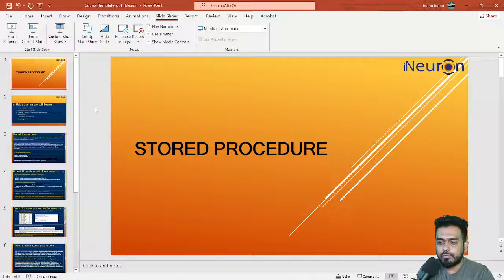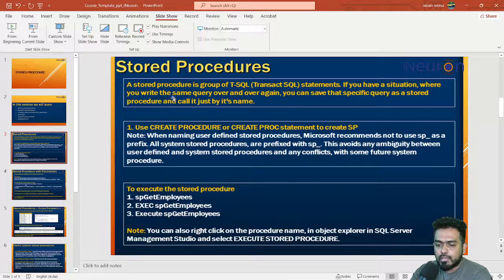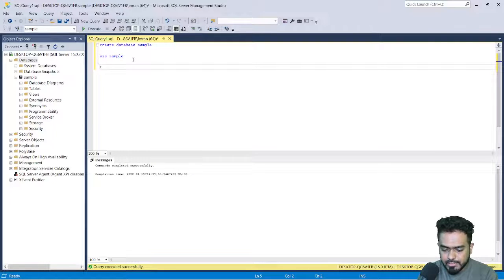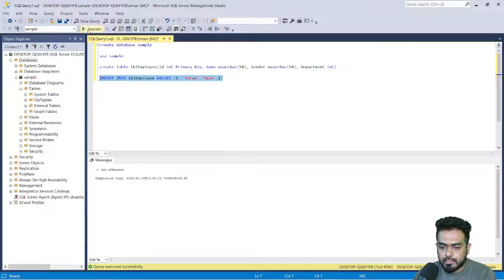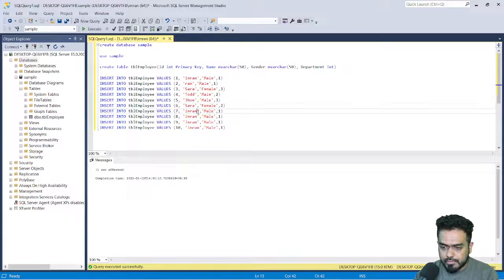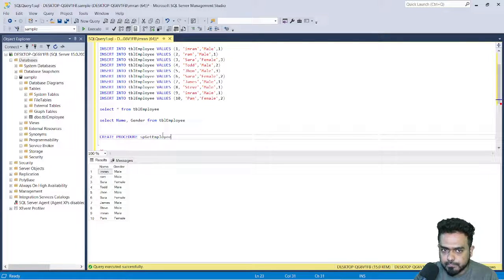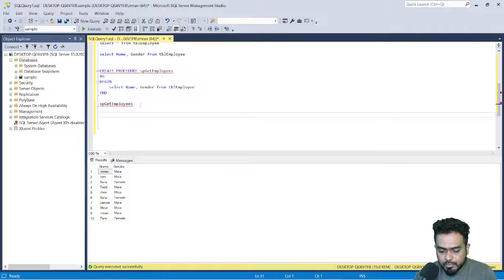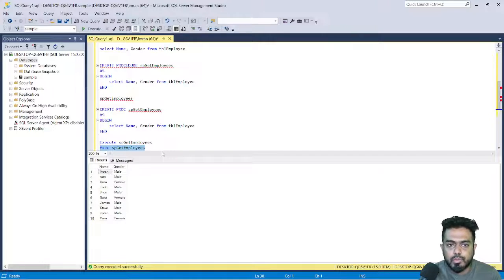Stored Procedure in sql server part 1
Learn how to create, execute, modify, and drop a stored procedure in SQL Server.